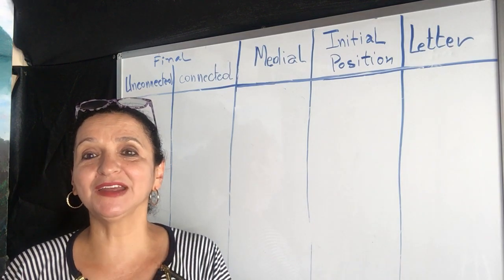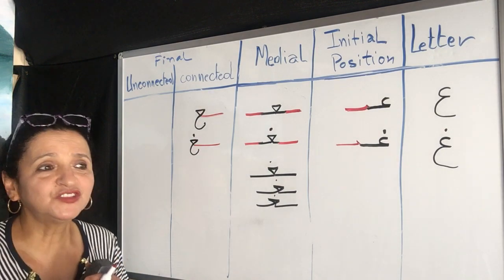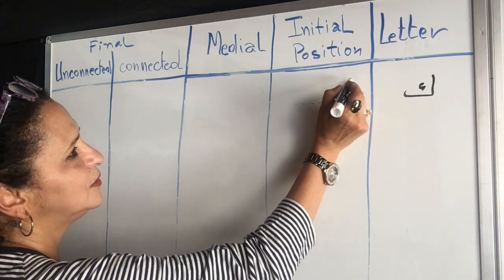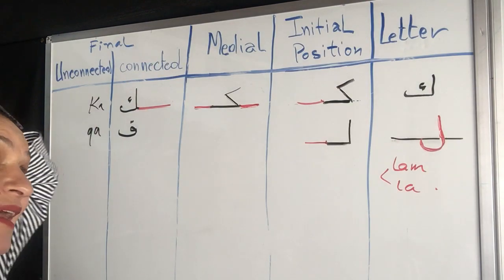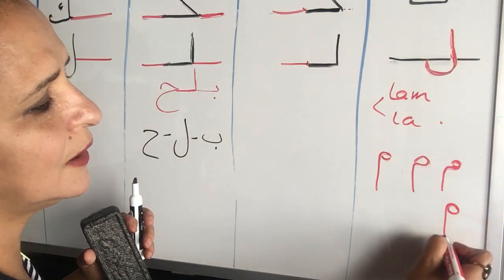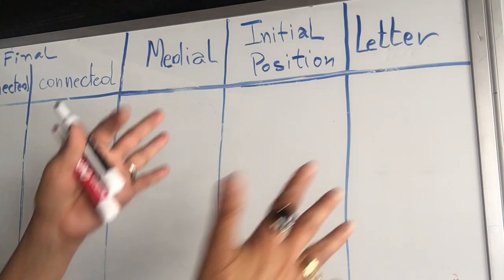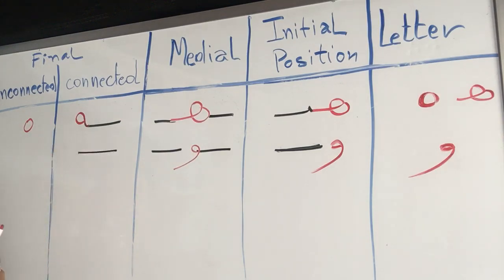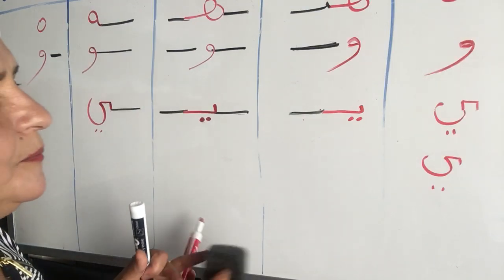Part 4 _ How to write From ي To ع in different positions in a word.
In this video, you will discover how to write the Arabic letter in different positions in a word.